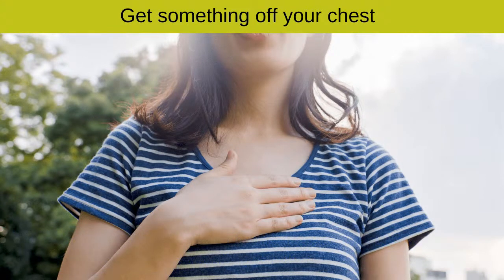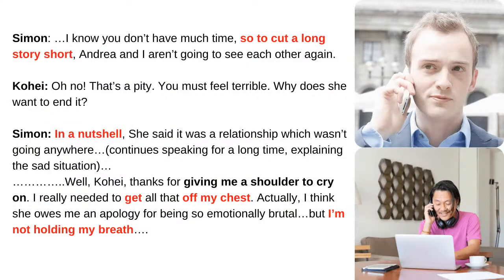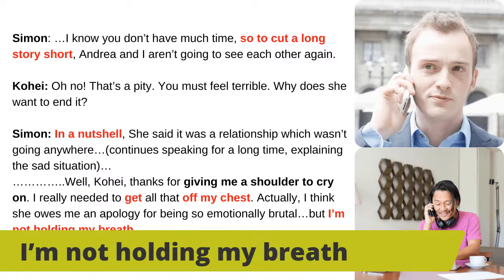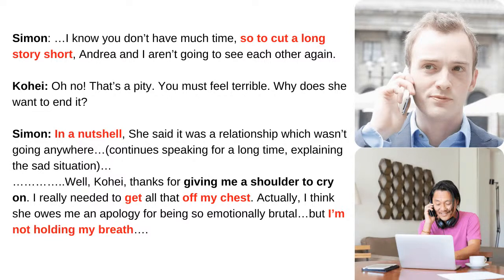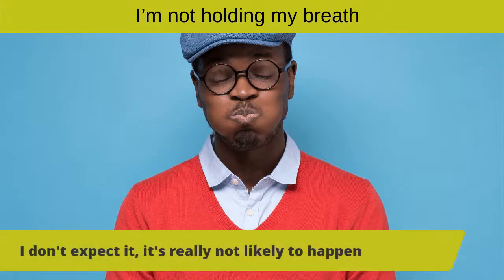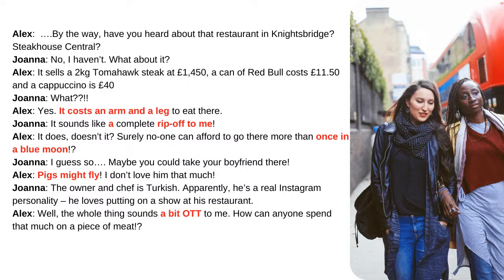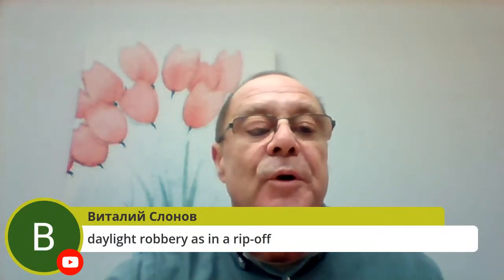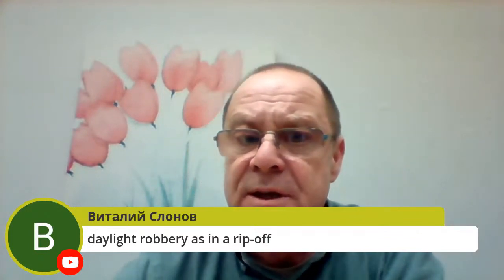Advanced English: 20 English idioms for casual conversation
These 20 English idiomatic expressions will bring you one step closer to an advanced level of English. Practise new English vocabulary as you go by taking part in short exercises during this English lesson.